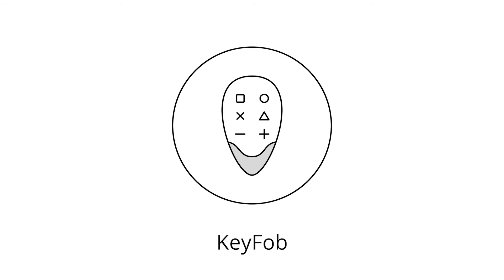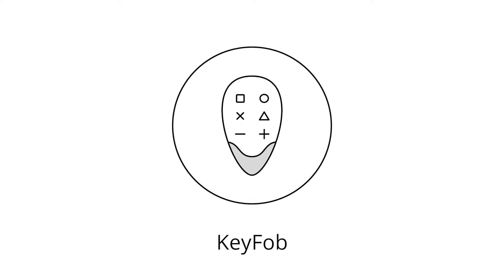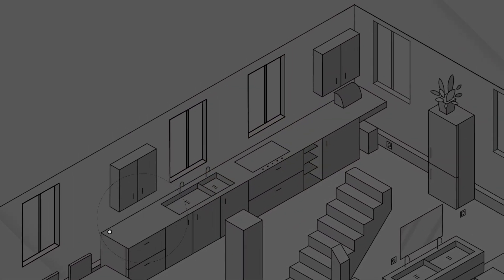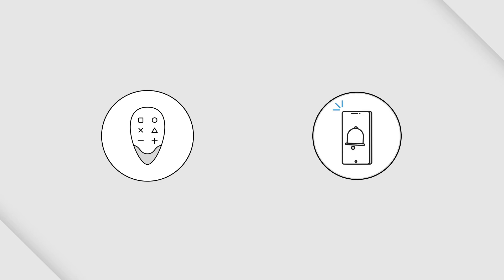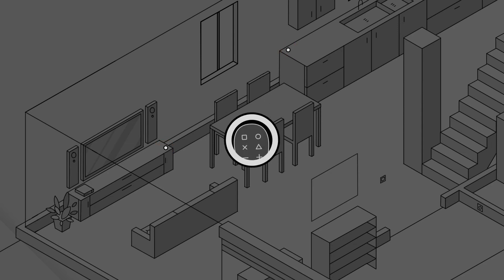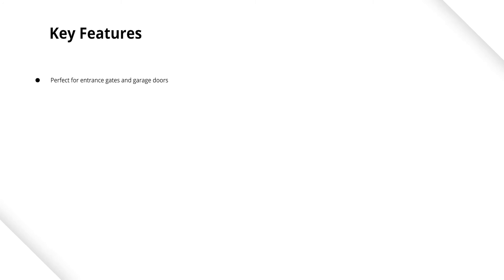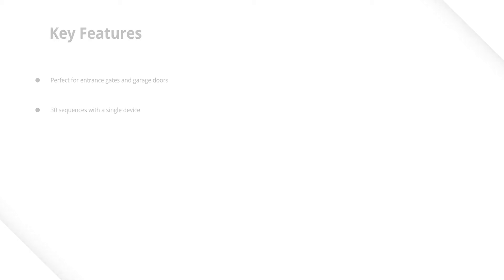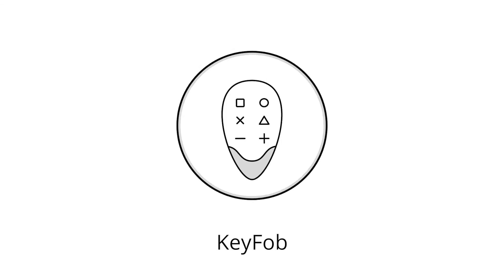FIBARO for Pros - Smart Home Use Case – KeyFob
A simple animated video on how to use the Scene Controllers such as KeyFob – a smart remote controller to operate all the devices in your home, the lighting and other functions forming part of the FIBARO smart home system.